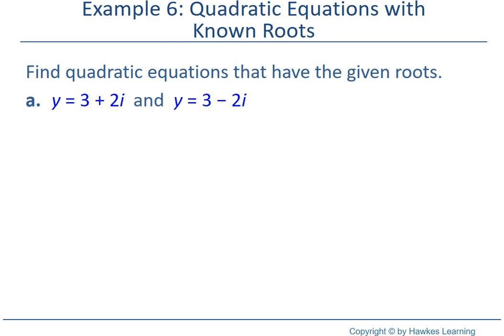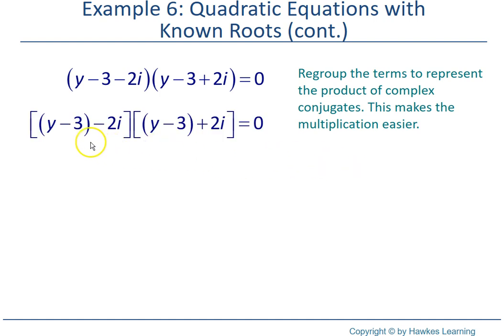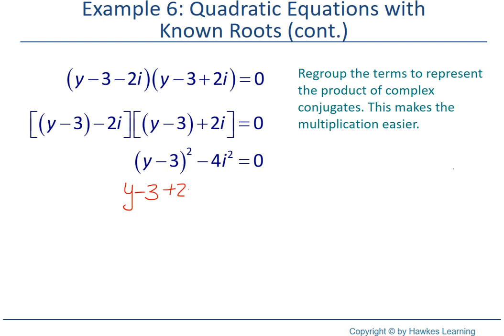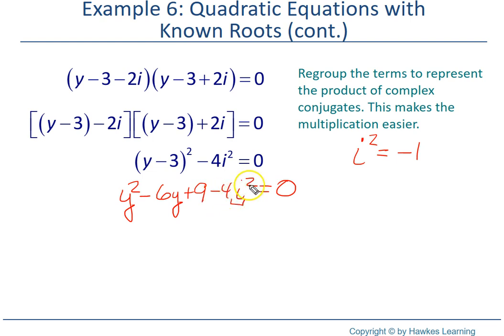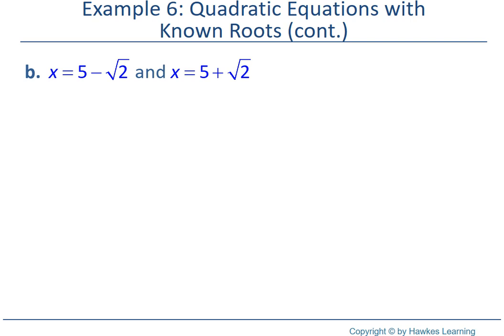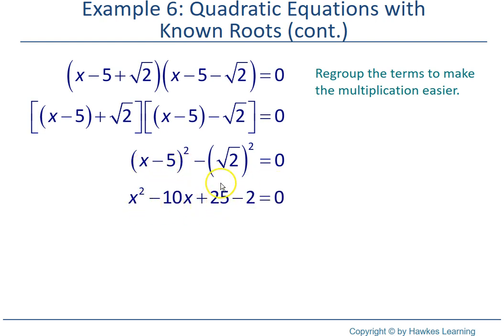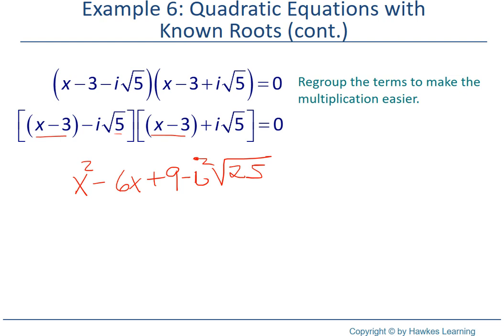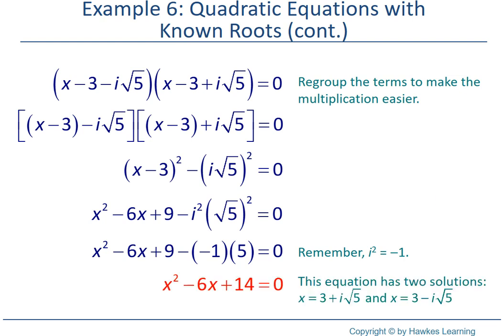H 1108 12 2 Completing the Square Part 3